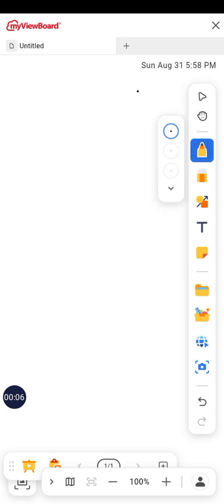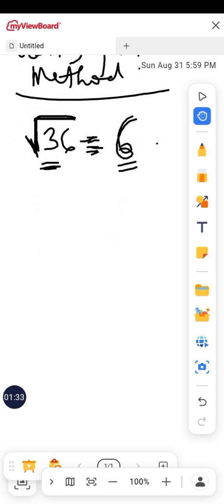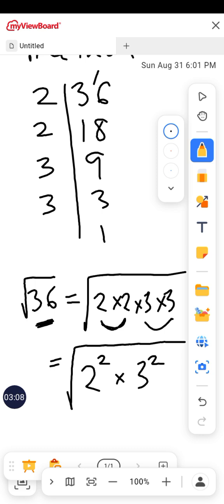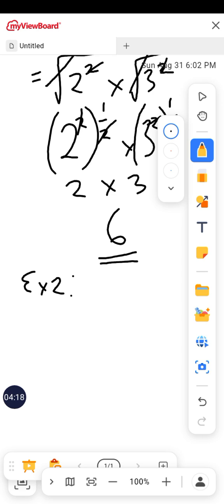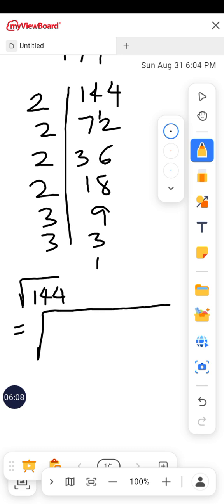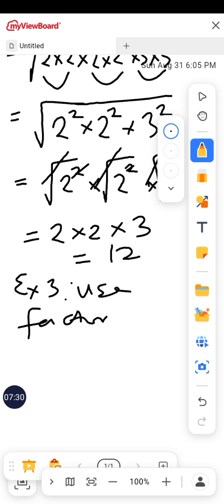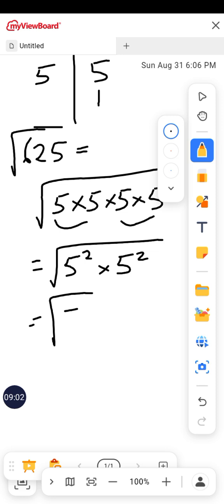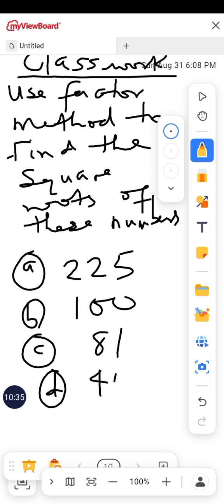1Finding square roots using factor Method.